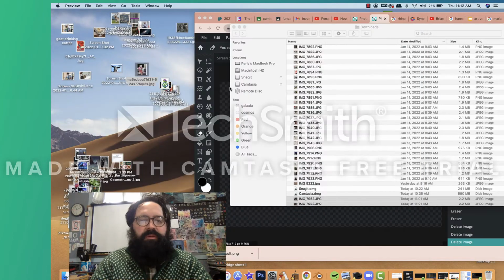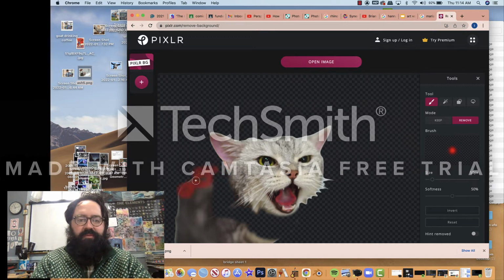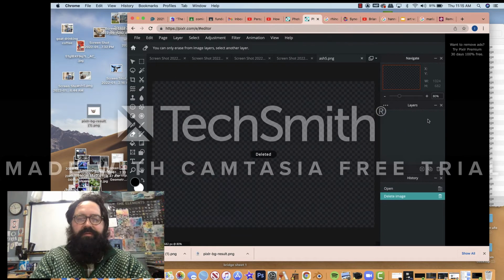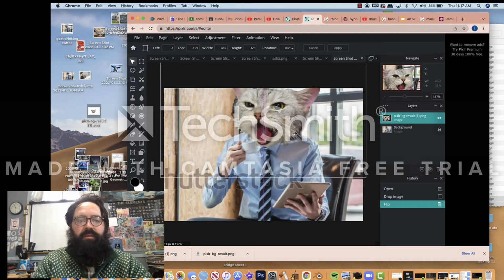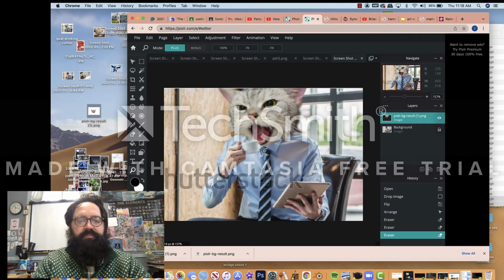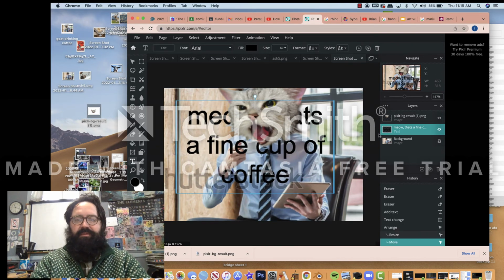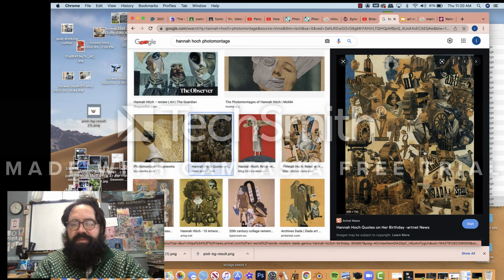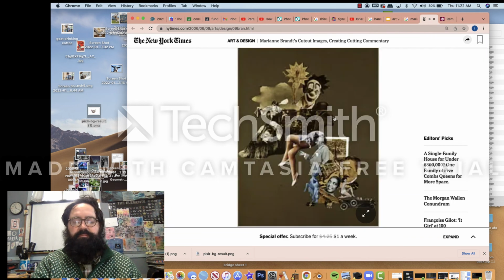Anthropomorphic animal collage tutorial on PIXLR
Here is a lesson for students demonstrating how to bring photos into pixlr, isolate the head, resize and put on another image,

other artists who made photo collages were Hannah Hoch and Marianne Brandt.